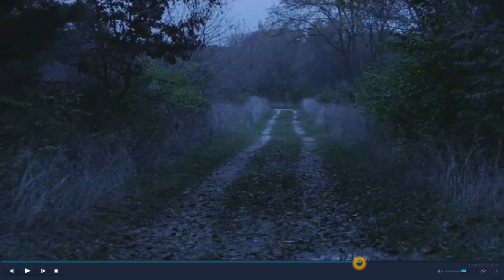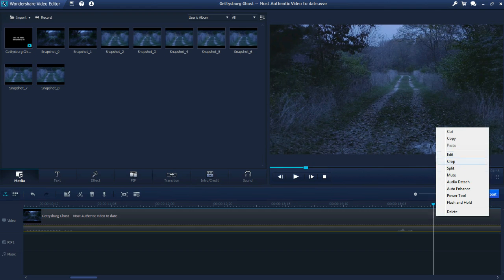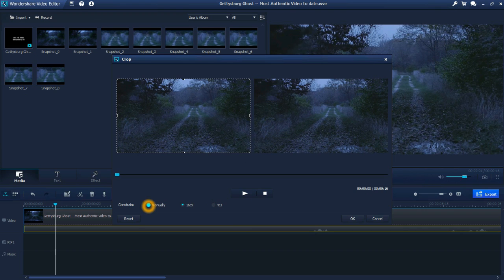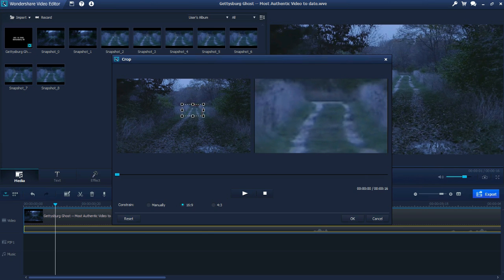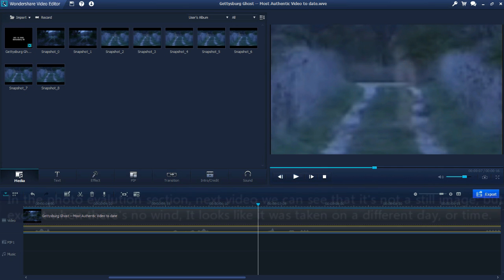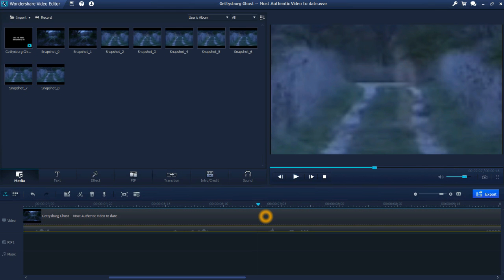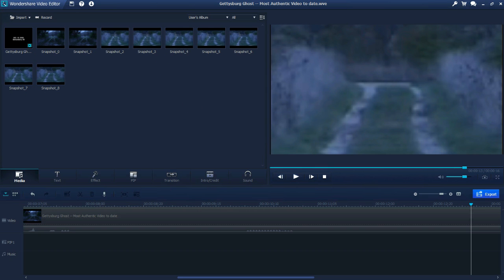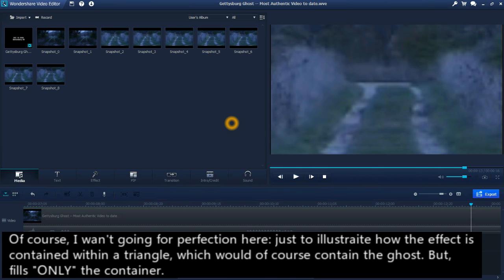Gettysburg Ghost -- Most Authentic Video to date Debunk Tutorial 101 Pt 1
First of two parts of a tutorial on debunking techniques.  I chose this because first of all, they did a pretty good job. The video keeps us far from the 'ghosts' and in spite of the many possible techniques that could have been used to make the video, this one used digitizing techniques that leave typical thumbprints found from using this method.  In this video we examine artifacts left behind in digitizing cause by time frames, compressions and errors in encoding.

I wasn't going to publish the link to the original; but, I suppose this doesn't matter much; I doubt they'd do the same. ;-) But, I had a couple comments that didn't make it through YT, so in honor of them